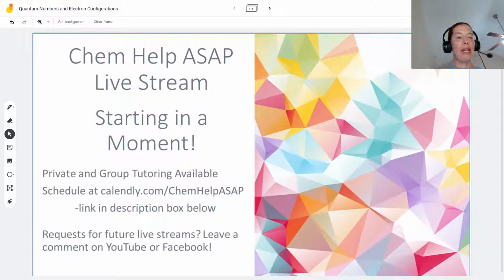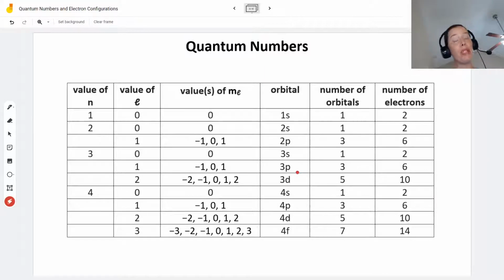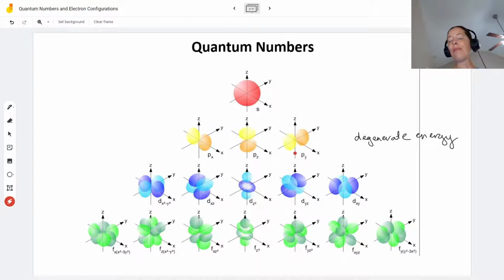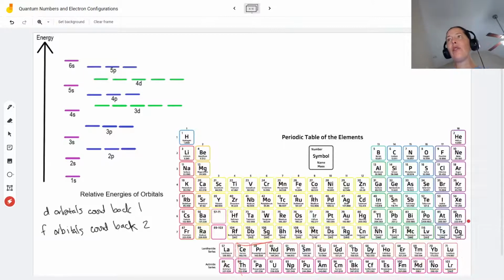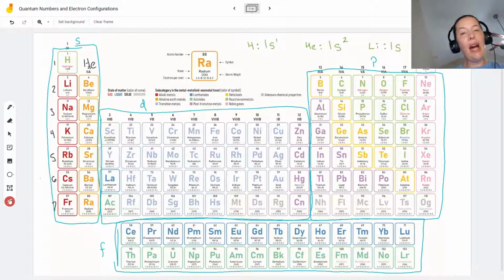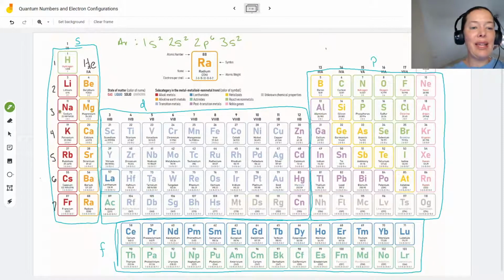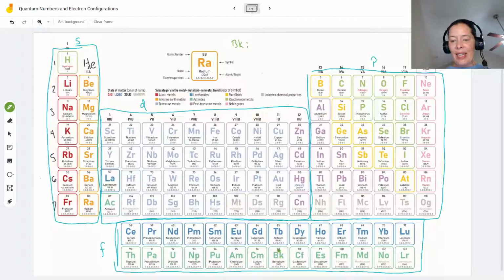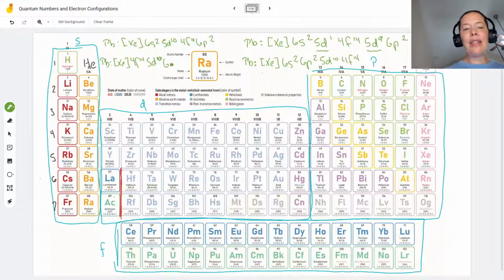Live Stream- Quantum Numbers and Electron Configurations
Welcome to the Wednesday live stream!  This week we will be discussing quantum numbers (what are they??) and writing electron configurations.
If you have a question, please feel free to post and if you have a request for a topic in a future live stream, please let me know in the comments or on Facebook. @Chem Help ASAP